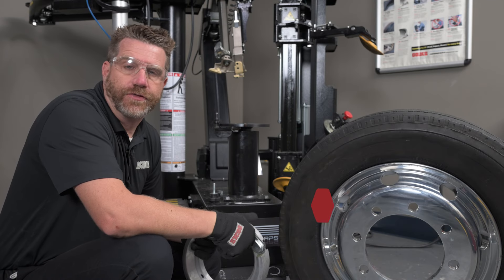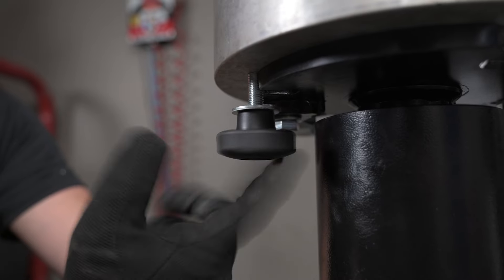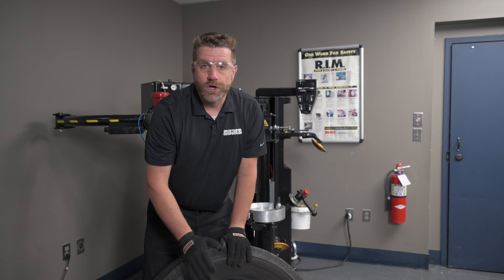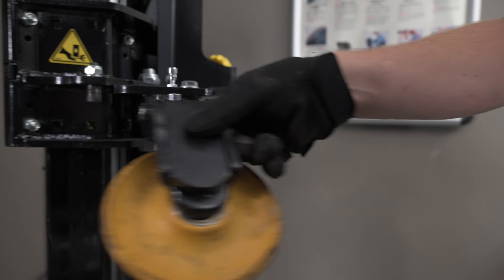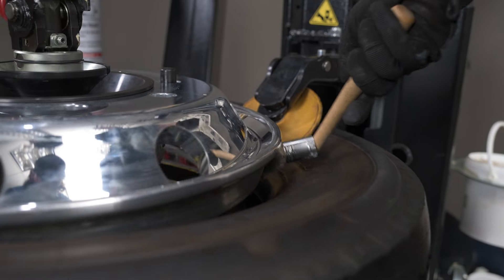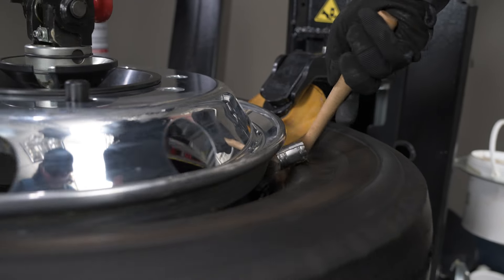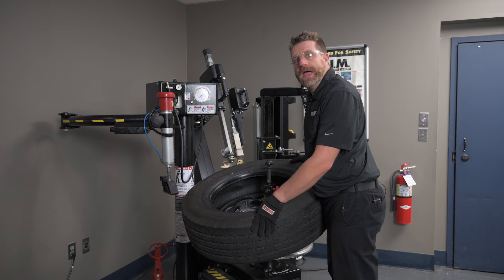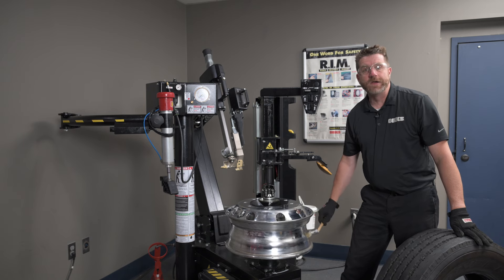Aluminum Truck Wheels - Tire Change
Welcome to the Coats Tough to Change series! Changing truck wheels, especially aluminum wheels for medium-duty vehicles, can be a real challenge due to their size, weight, and sensitive surfaces. In this video, we tackle a tough-to-change 19.5 aluminum alloy wheel, which has a polished finish and a large hub center. Learn how to safely change these wheels using a pedestal tire changer, equipped with an optional truck cone kit.

We’ll show you step-by-step how to set up the changer, break the beads using dynamic bead rollers, and mount the tire without damaging the delicate alloy surface. If you’re working with truck tires, medium-duty vehicles, or aluminum wheels, this guide will help you get the job done efficiently and safely.

Tire and Wheel: 19.5 tire on a polished aluminum alloy wheel
Machine: Coats APS 3000 with Truck Cone Kit

Timestamps:
00:00 – Introduction:
Overview of the challenges of changing large, polished aluminum wheels
00:18 – Meet the Alloy Wheel:
Detailed look at the 195 alloy wheel and why it’s tough to change
00:35 – Setting Up the Changer:
Installing the optional truck cone kit for large hub centers
01:06 – Mounting the Wheel:
Using a wheel lift to secure the heavy alloy wheel on the pedestal
01:59 – Breaking the Beads:
Step-by-step process using dynamic bead rollers for top and bottom beads
02:55 – Proper Lubrication:
How and where to apply lube for safe dismounting
03:30 – Leverless Tire Dismount:
How the leverless head works to dismount the top and bottom beads
04:57 – Preparing for Re-Mounting:
Cleaning and lubricating the wheel before installing a new tire
06:11 – Mounting the New Tire:
Techniques to install the tire without damaging the alloy surface
08:00 – Final Inflation:
Safely inflating and seating the bead to finish the job

Topics covered:

-Tips for changing aluminum wheels without scratching
-How to use a truck cone kit for large hub centers
-Leverless tire mounting for heavy-duty tires
-Best practices for lubricating the bead and drop center
-Essential tools for working with medium-duty truck tires

For more information on Coats tire changers and accessories, visit Coats official website.